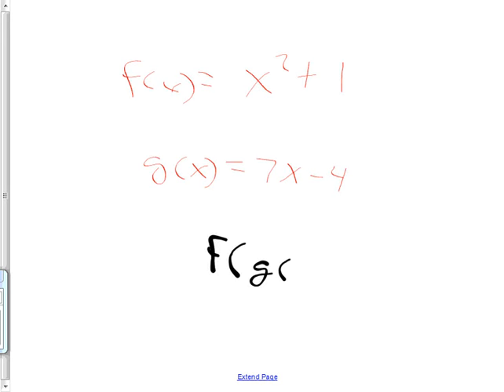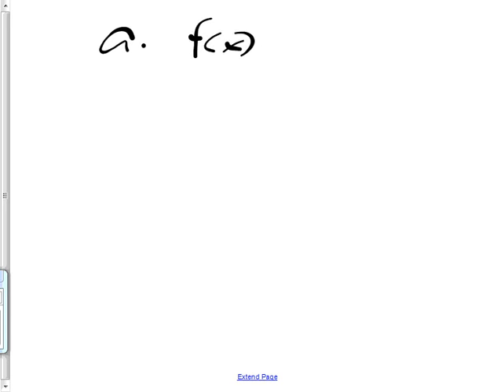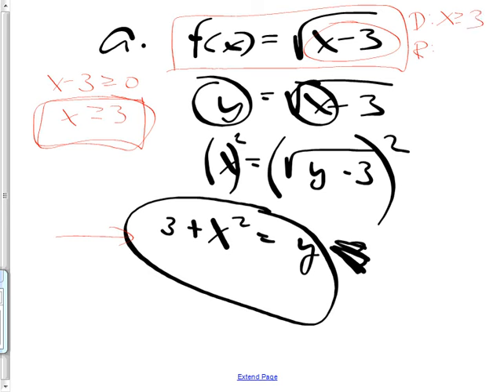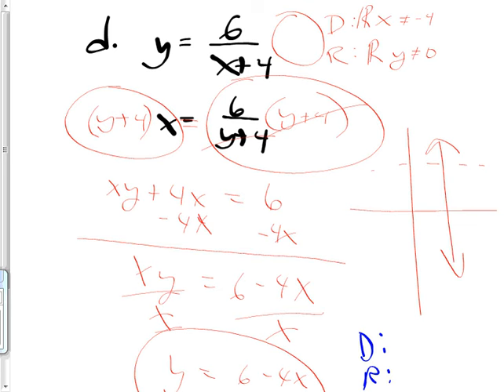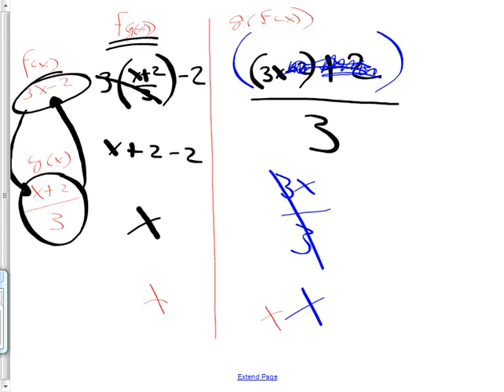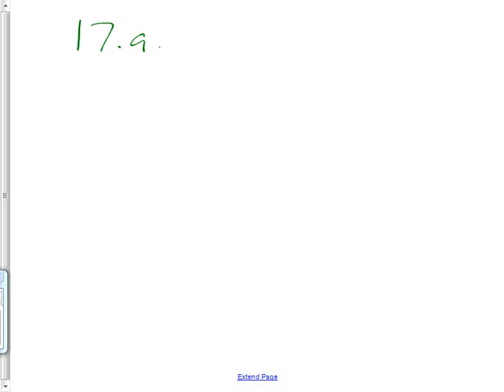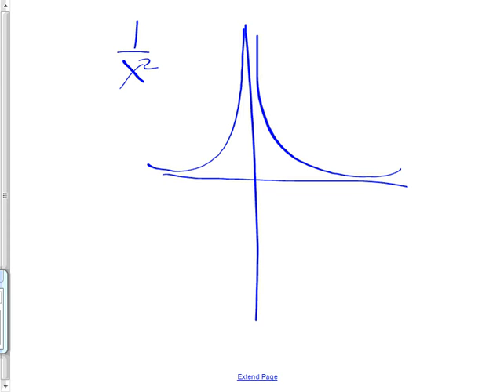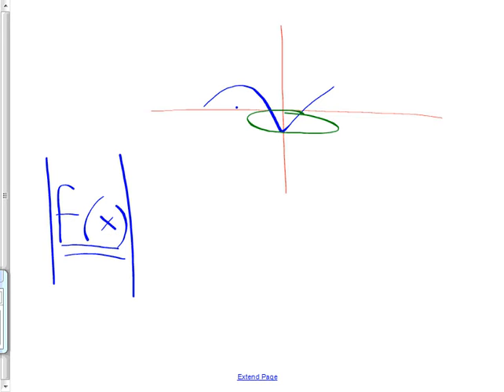January15 Precalc Day 2 of review for Finals covering problems 4 20 in the pink packet